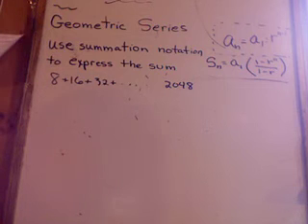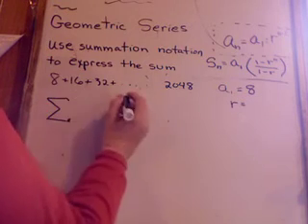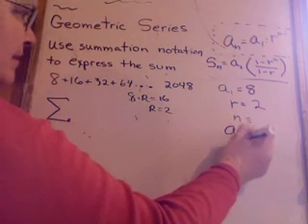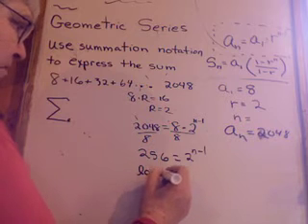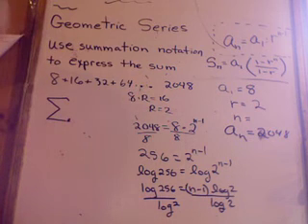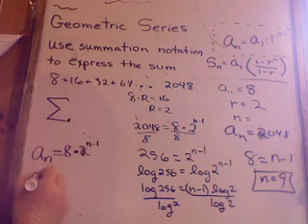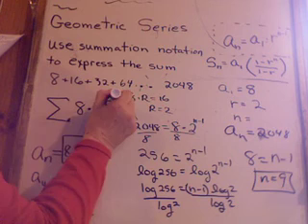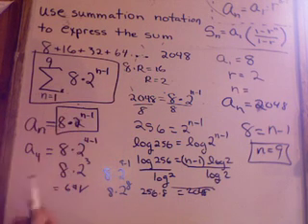Geometric Series(715) Use Summation Notation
For Green Mountain Valley School Vermont GMVS 802